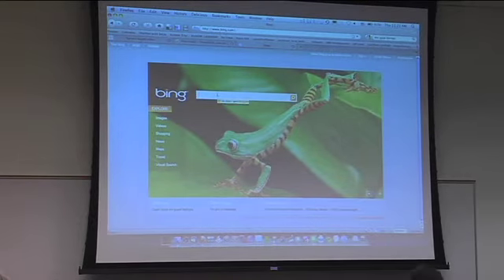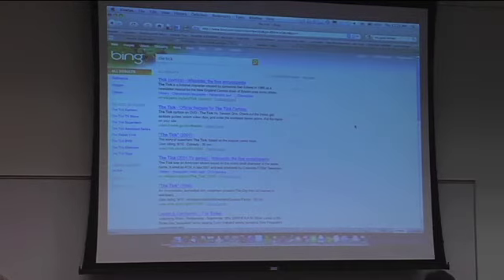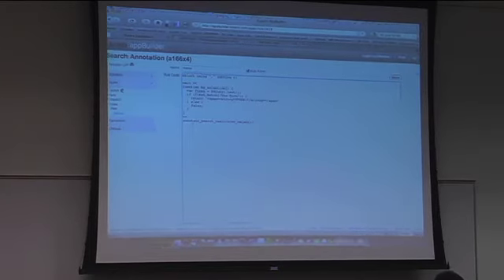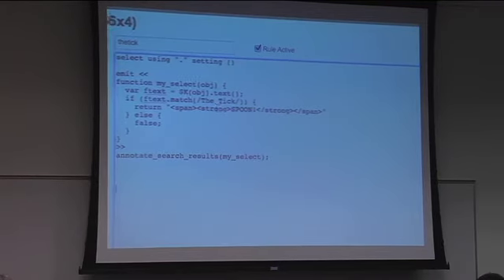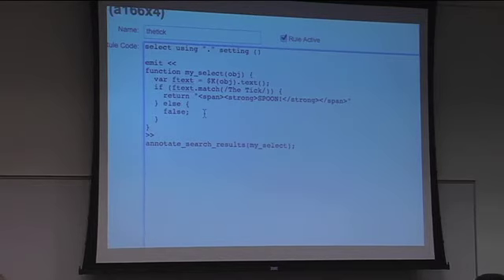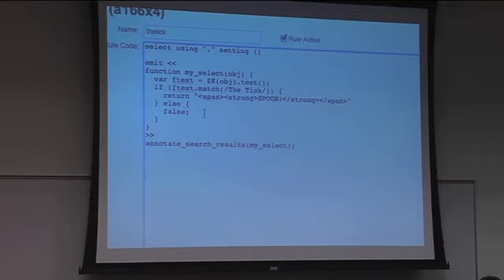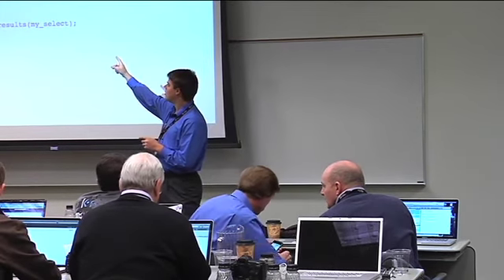Curren 1 of 6 Workshop Kynetx Impact Nov 19 2009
Building Purpose-Centric Apps with KRL  Advanced, Sam Curren, Kynetx Lead Developer